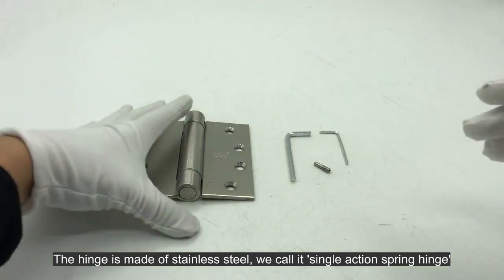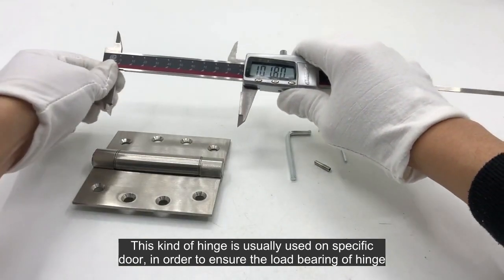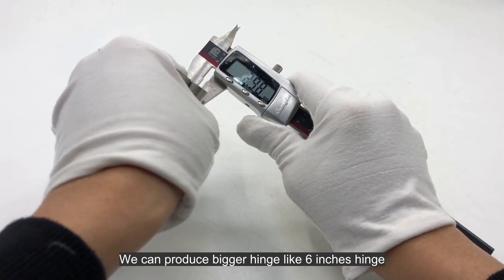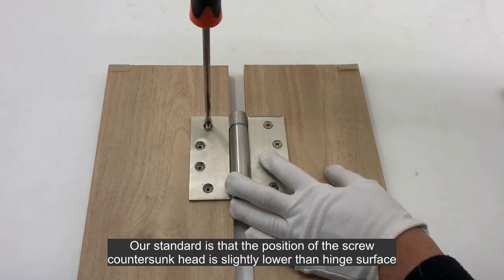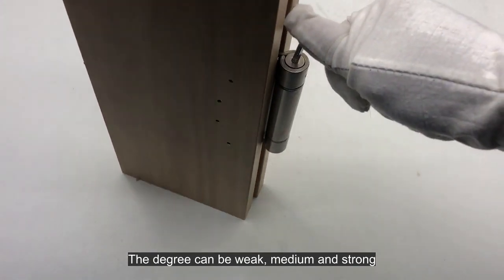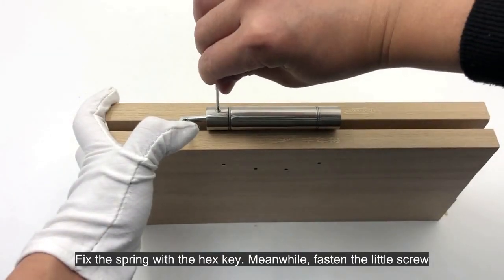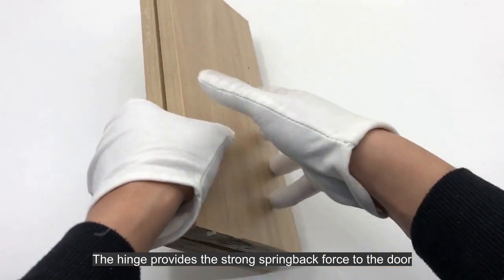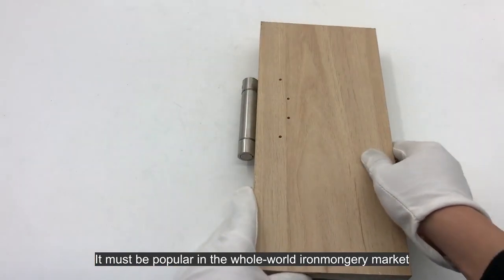Glowing Hardware stainless steel single action spring hinge SH030